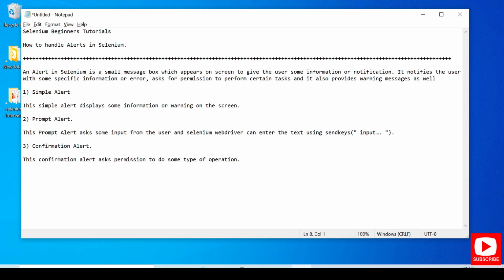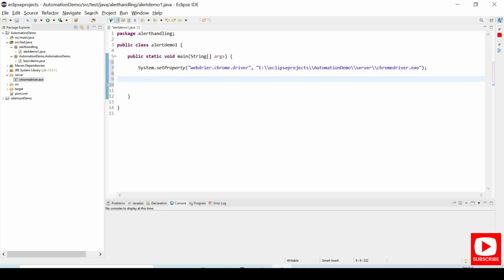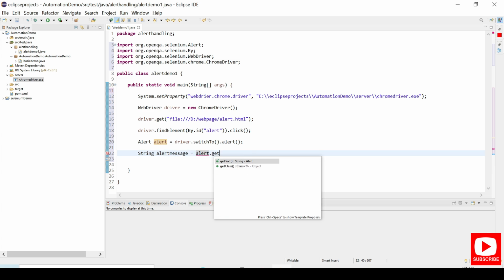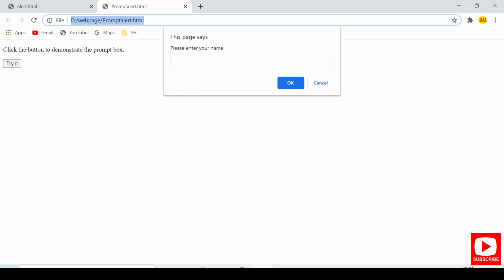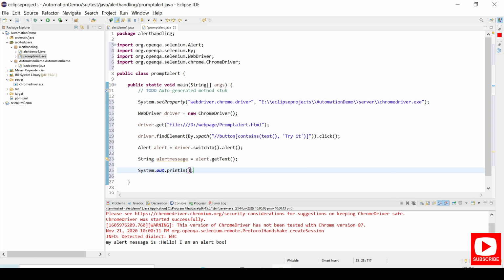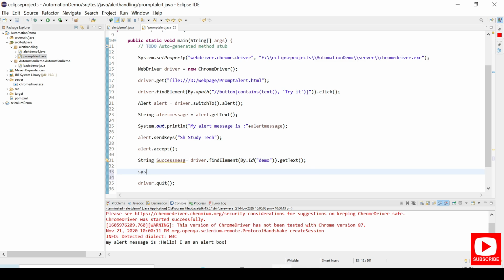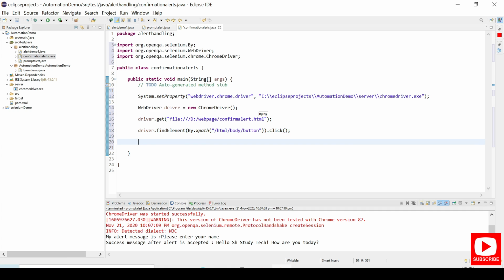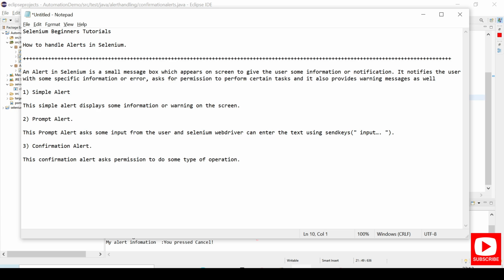#22 Alerts in Selenium | How to Handle Alerts in selenium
Hello

In this tutorial, I will explain you How to handle Alerts in Selenium.

An Alert in Selenium is a small message box which appears on screen to give the user some information or notification. It notifies the user with some specific information or error, asks for permission to perform certain tasks and it also provides warning messages as well

1) Simple Alert

This simple alert displays some information or warning on the screen.

2) Prompt Alert.

This Prompt Alert asks some input from the user and selenium webdriver can enter the text using sendkeys(" input…. ").

3) Confirmation Alert.

This confirmation alert asks permission to do some type of operation.